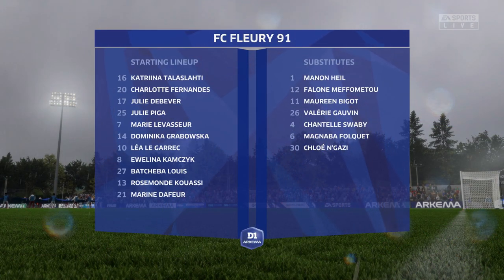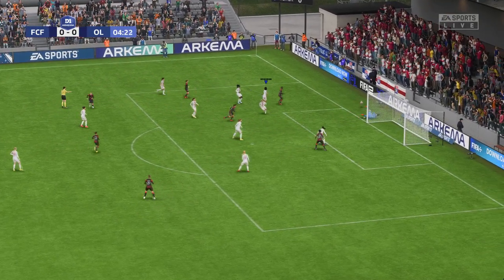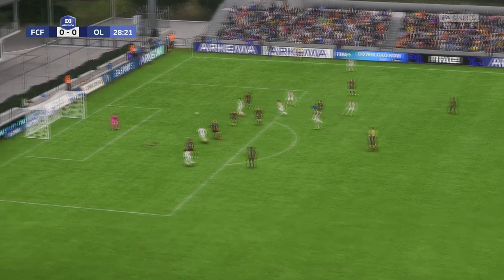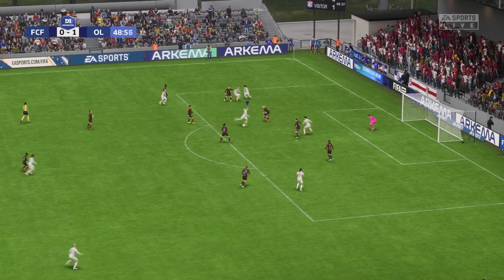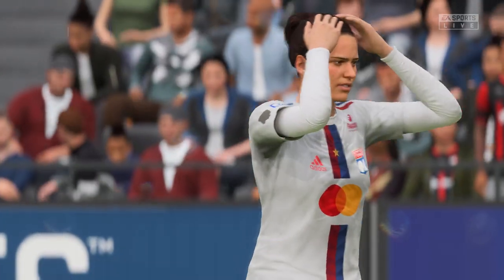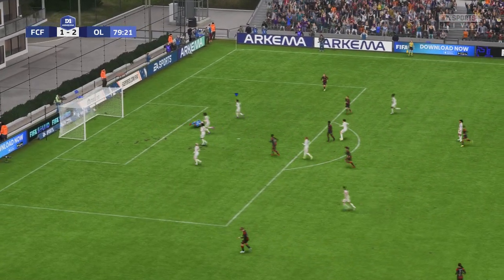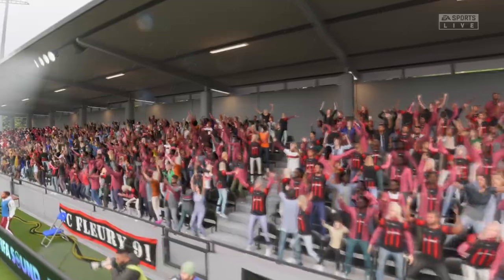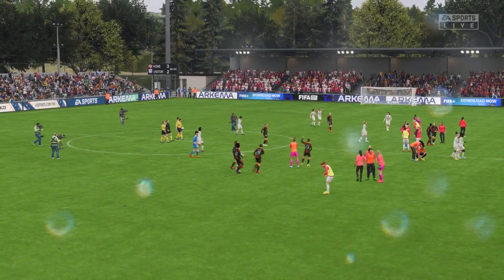FIFA 23 | FC Fleury 91 3 - 2 Olympique Lyonnais | D1 Arkema - MD 7 - 22/23